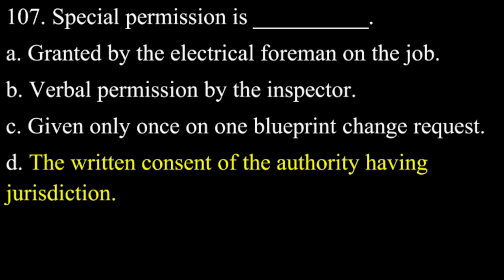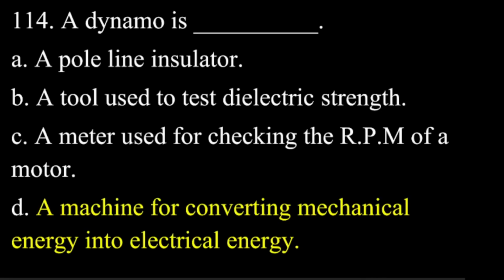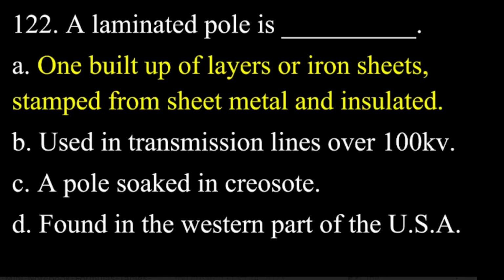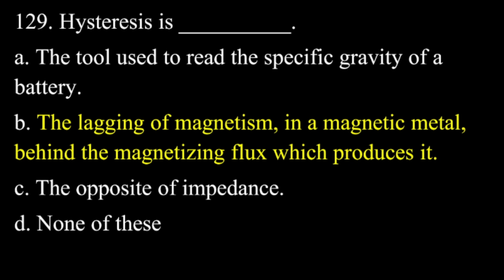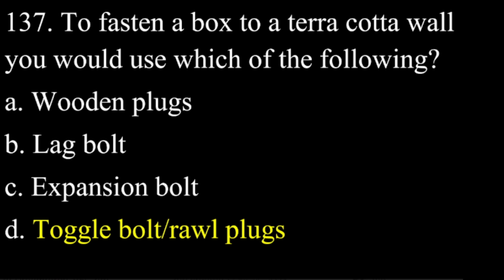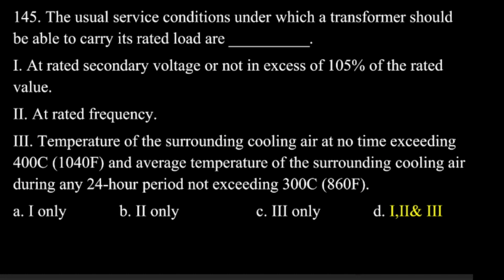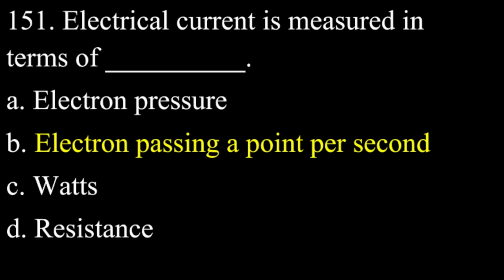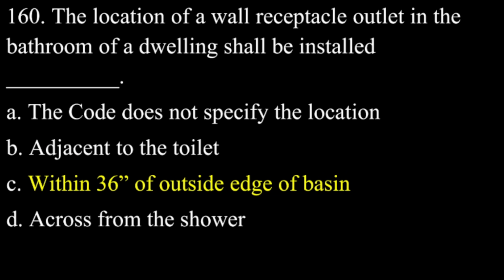Registered Master Electrician Review Part 3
Registered Master Electrician Review
Journeyman Exam
test questions with answer